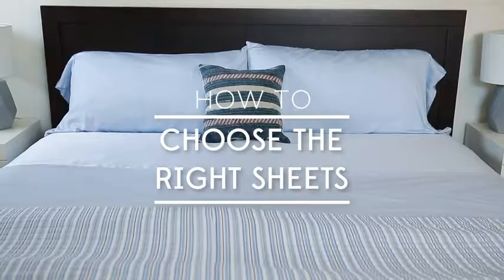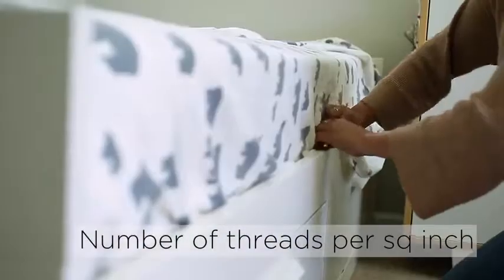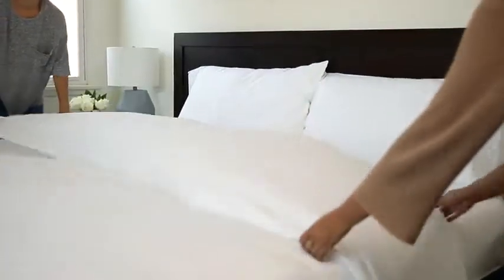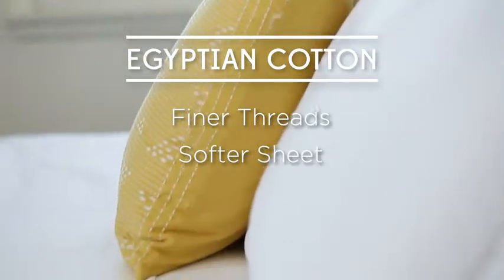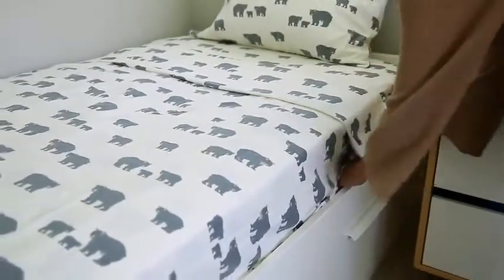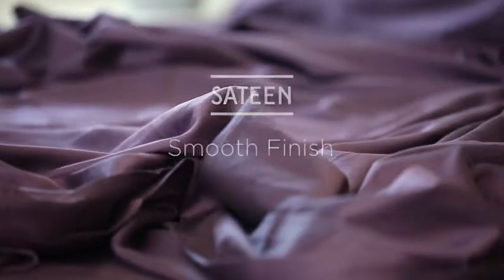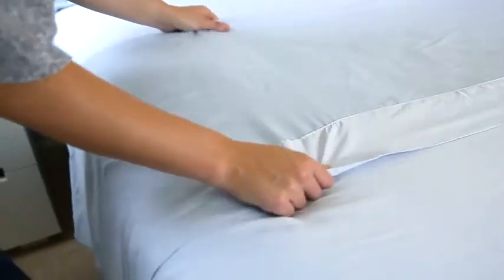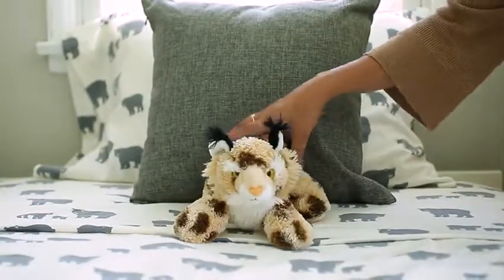Bare Home Full Sheet Set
Bare Home Full Sheet Set - 1800 Ultra-Soft Microfiber Bed Sheets - Double Brushed Breathable Bedding - Hypoallergenic – Wrinkle Resistant - Deep Pocket (Full, Red)

100% Ultra-soft Microfiber Sheets
MAXIMUM COMFORT: 4 Piece Full Sheet Set Includes: 1 Full Fitted Sheet (54" x 75" x 15" pocket), 1 Full Flat Sheet (81" x 96"), 2 Standard Pillowcases (20" x 30"). Expertly tailored fully elasticized fitted sheet with the durable elastic that goes all the way around the bed. Will snugly fit all mattresses 6"-15" deep!
HOTEL LUXURY FEEL THE DIFFERENCE: Spoil yourself with our Luxury 1800 Collection premium ultra-soft double brushed microfiber fabric is woven with the finest craftsmanship. Exquisitely designed with a perfect combination of durability and softness that will have you sleeping comfortably every night for years to come! Luxuriously crafted with superior breathability that will keep you warm and cozy in the winter and cool in the summer.
PREMIUM QUALITY & HYPOALLERGENIC: Breathable hypoallergenic double brushed microfiber yarns provide resistance from dust mites and other allergens, great for those prone to allergies or asthma! The skin is the largest organ in the body so treat yourself right with our Luxury 1800 Microfiber Collection that will have you waking up feeling rested and refreshed every morning. Our linens are wrinkle resistant, shrink resistant, fade resistant, stain resistant, and environmentally friendly.
EASY CARE & WRINKLE RESISTANT: Machine washable, dries quick on tumble dry low. Designed to outperform all other sheet sets, the ultra-soft double brushed microfiber yarns have superior softness to Egyptian cotton. Do not settle for less or imitation products. Our wrinkle resistance technology will give your sheets that fresh, new look every time you put them on your bed. No ironing required!
30 DAY RISK FREE 100% GUARANTEE: We believe in our products so much we guarantee that you will love them! Please see our return policy for details.